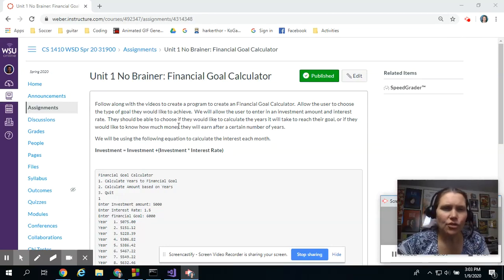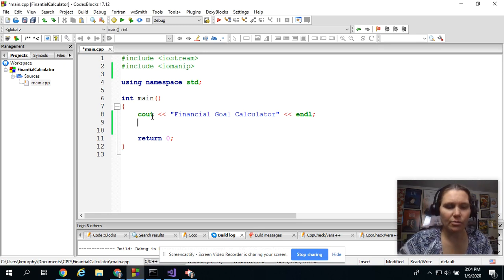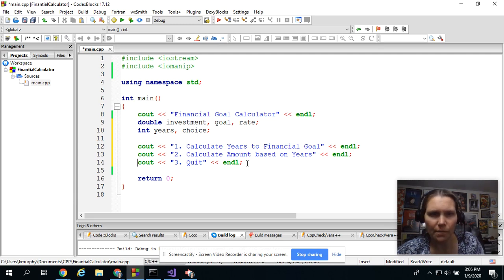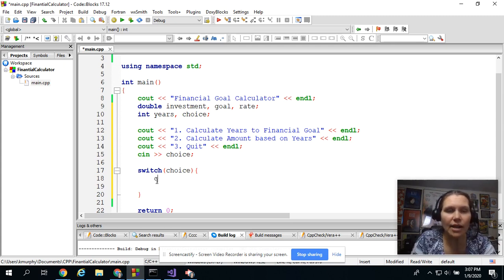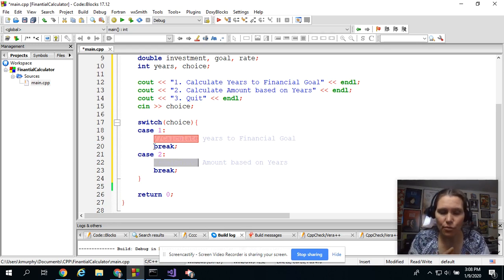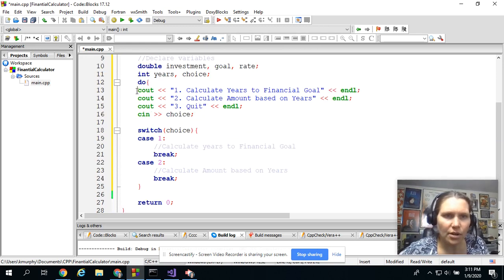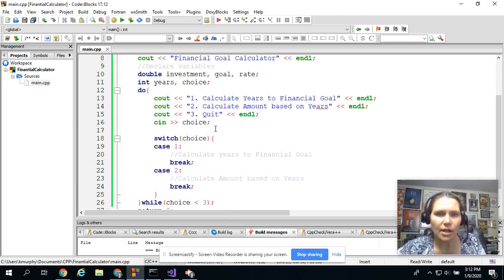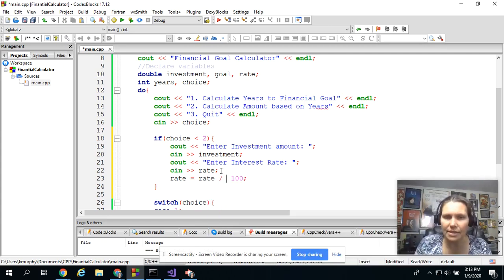CS 1410 Loops Financial Goal Part 1